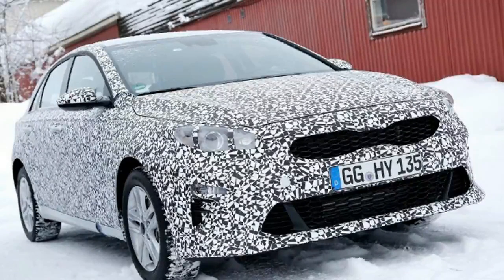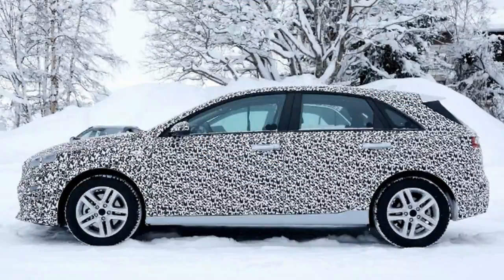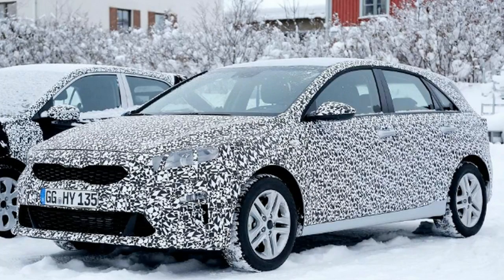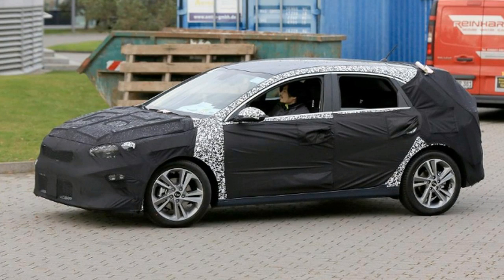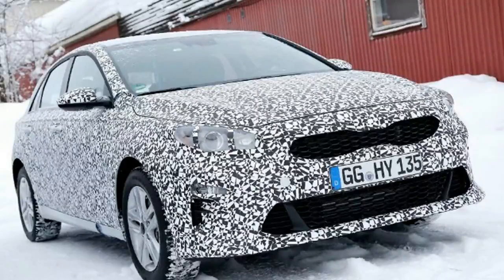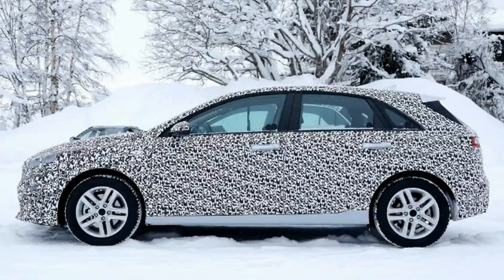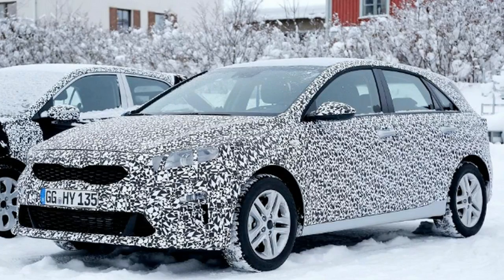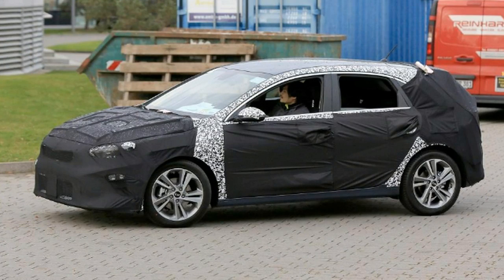[Hot News] New 2018 Kia Cee'd first look inside family hatch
Interior of Kia's third-generation Cee'd range spied as brand plans a crossover SUV and a Mercedes CLA-inspired shooting brake estate
The third generation of the Kia Cee’d is due to be shown at the forthcoming Geneva Motor Show - and now spy photographers have given us our first look inside the new VW Golf and Ford Focus rival.

Grabbed during a break in the car’s winter test programme, the latest image shows that Kia plans to bring the Cee’d up to date by offering a larger infotainment display - and by relocating it from halfway up the centre console to a more elevated position, where it will be flanked by a pair of air vents.